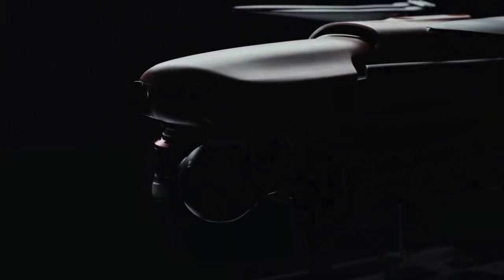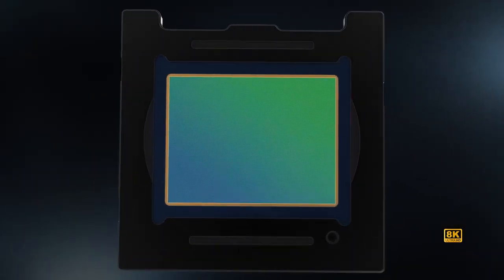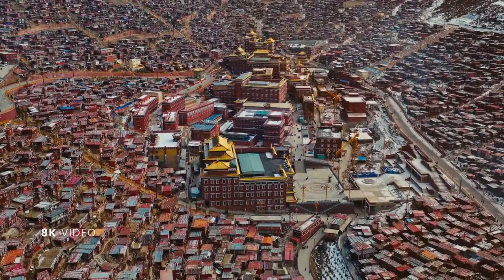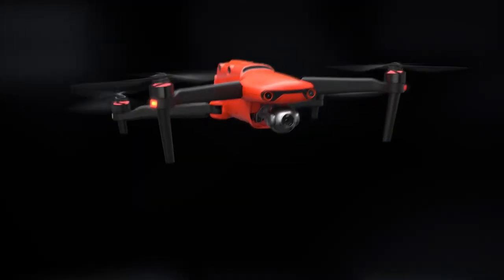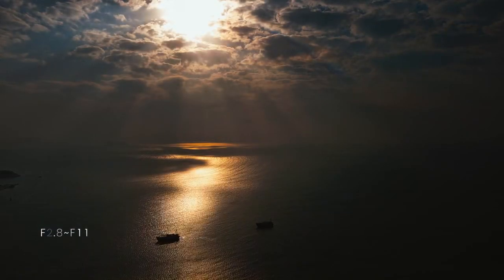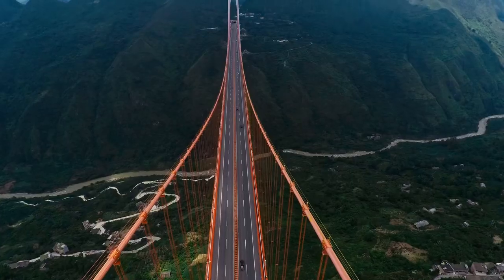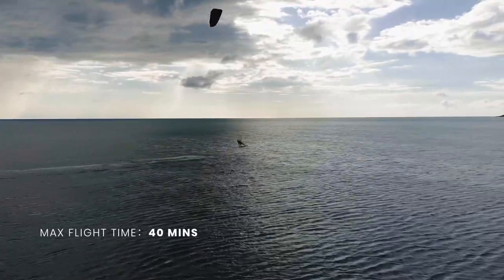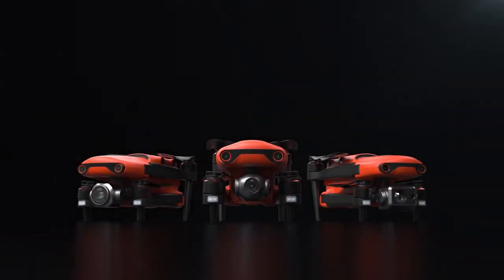Drone Autel Robotics EVO II Pro V2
AliExpress Link ⬇️

Description :

Using Sony's supersensitive CMOS sensor, the EVO II Pro provides impressive low-light photography video resolutions up to 6K, greater dynamic range, and stronger noise reduction.Adaptability And Versatility For Every Lighting Environment .

The EVO II Pro's advanced camera settings include an adjustable aperture range of f2.8 to f11 and a maximum ISO of 12,800 enabling the photographer to produce images of exceptional precision and sharpness.

10-bit camera allows the EVO II Pro to record up to 1 billion colors. The EVO II Pro retains rich detail in shadows and highlights, allowing greater flexibility in post-production.

Equipped with 19 groups of sensors — including 12 visual sensors, the main camera, ultrasound, and dual IMUs — the EVO II Pro can easily build three-dimensional maps and plan paths through complex terrain in real time.

Designed for shooting in low-light conditions, the hyper-light feature provides 2D and 3D noise reduction, smoothing motion blur and reducing noise.